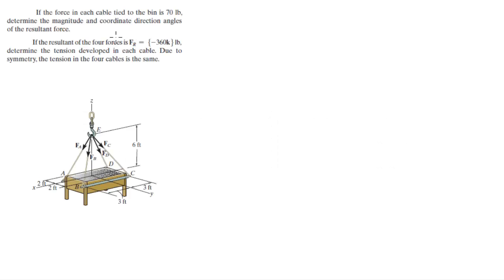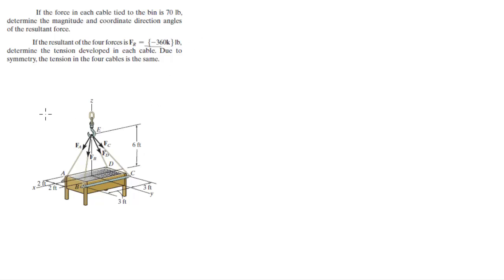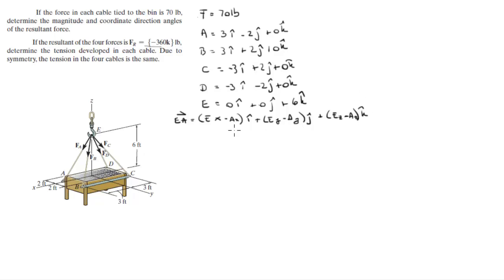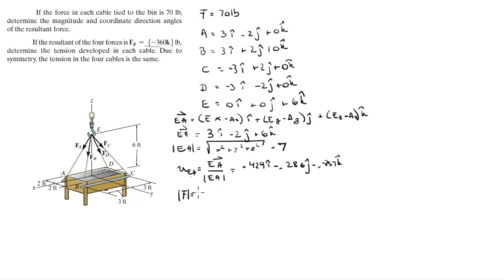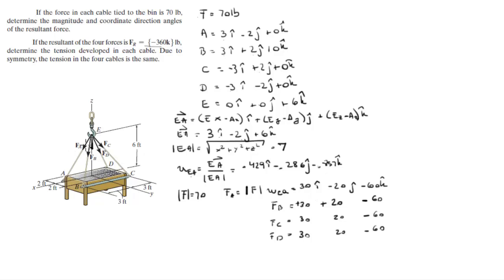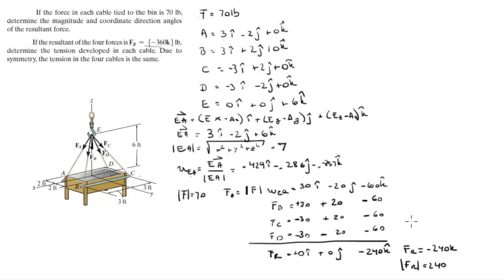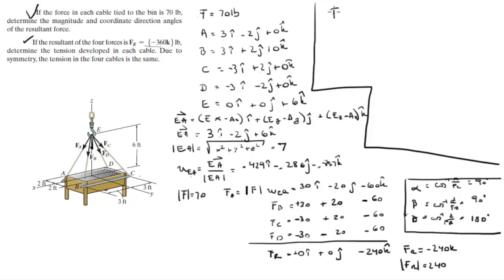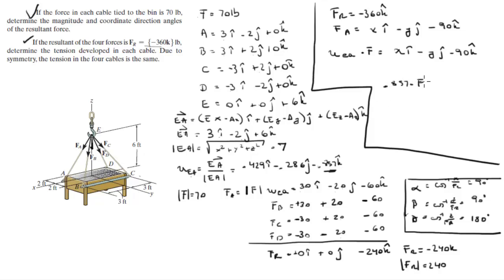Find the resultant force by symmetry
If the force in each cable tied to the bin is 70 lb,
determine the magnitude and coordinate direction angles
of the resultant force.

If the resultant of the four forces is FR = 5-360k6lb,
determine the tension developed in each cable. Due to
symmetry, the tension in the four cables is the same.